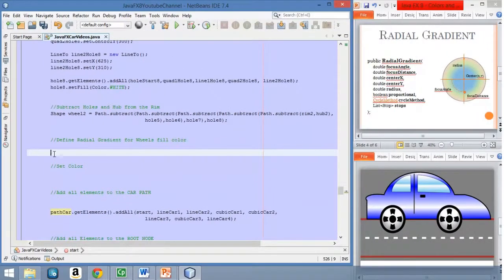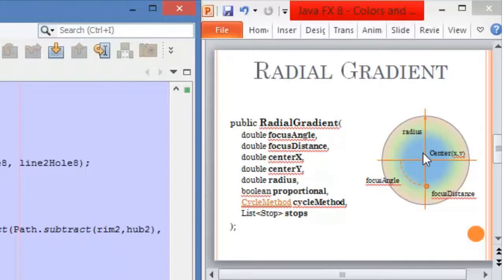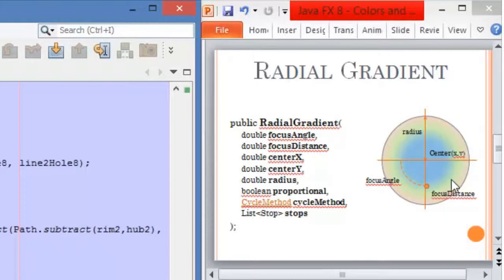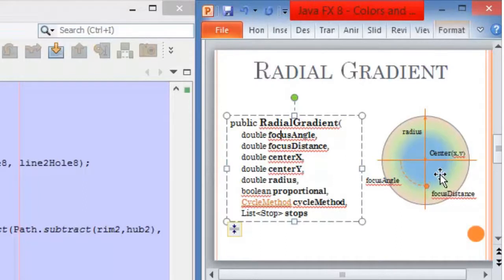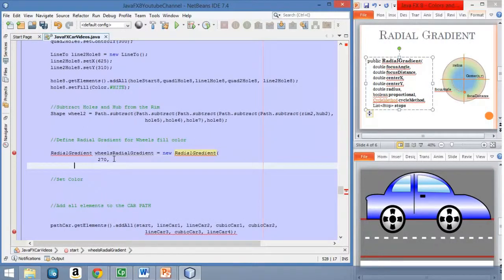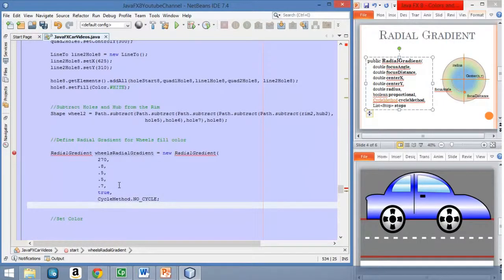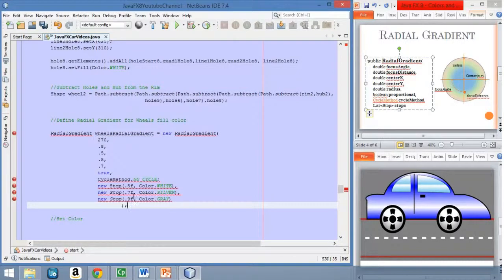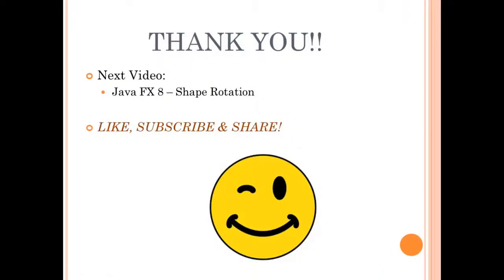JavaFX 8 Tutorial - Colors & Gradients (RadialGradient) #7 - Part 2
- How to create a Radial Gradient
 - Set fill for the Car Wheels